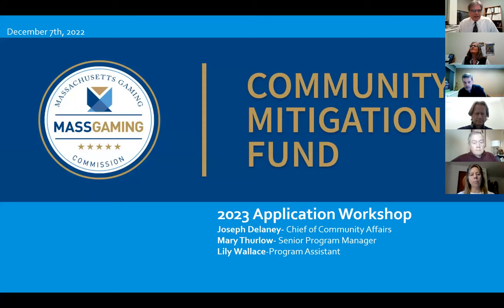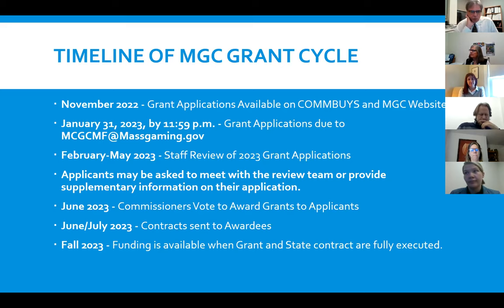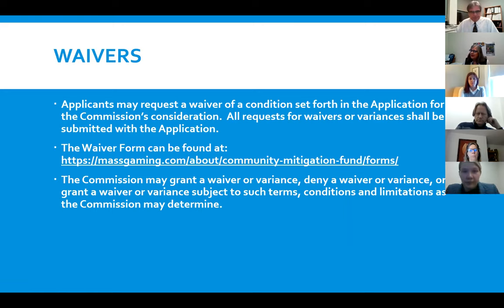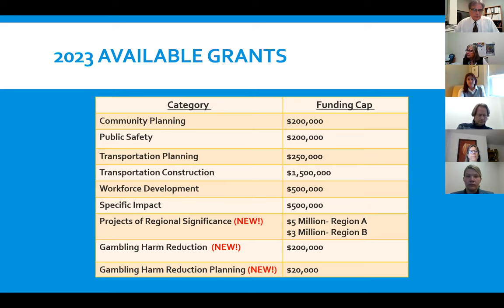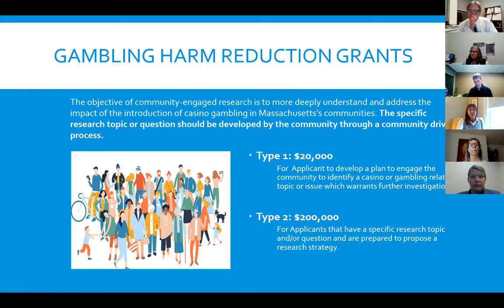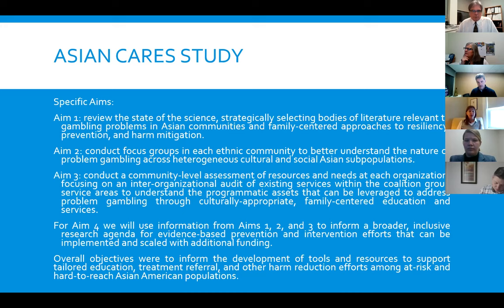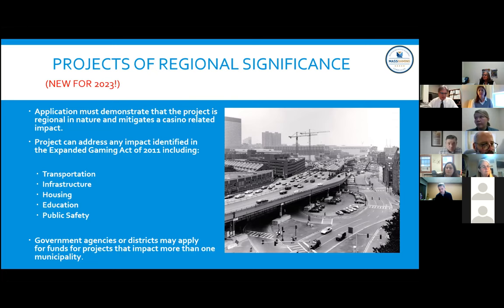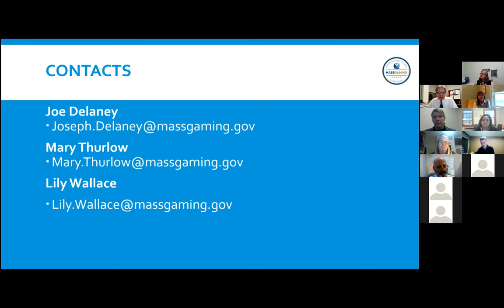MGC Informational Meeting Related to 2023 Community Mitigation Fund